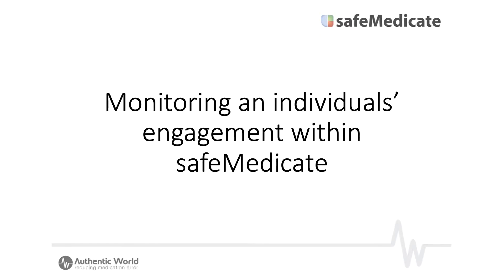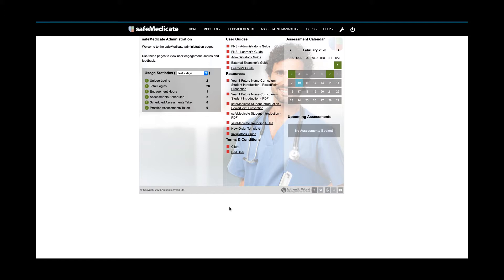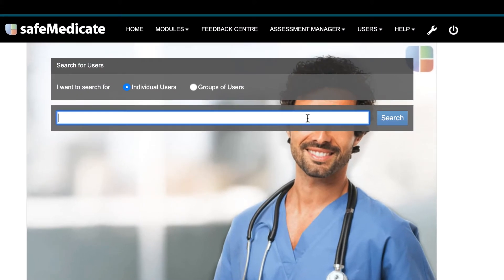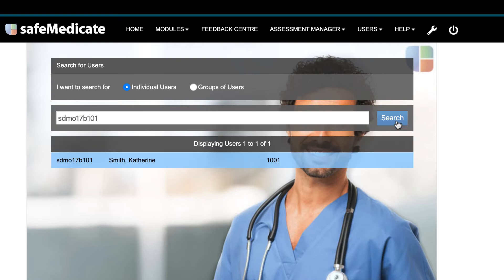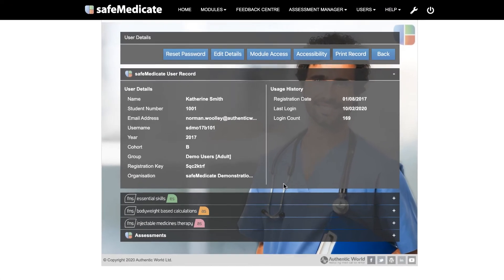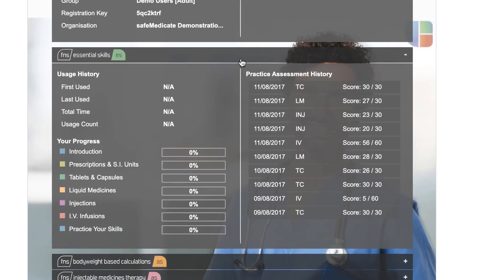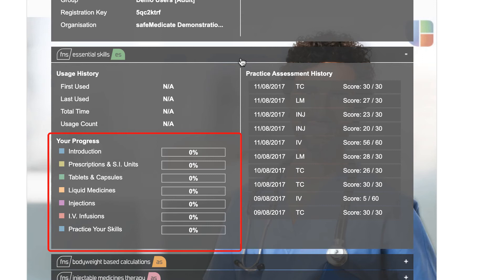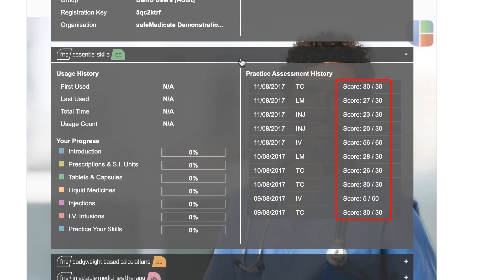Monitoring the engagement of an individual user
Here we will show you how you can monitor the engagement and usage history of an individual user.